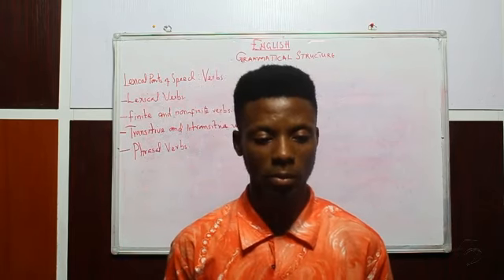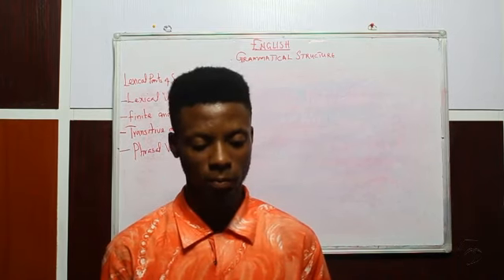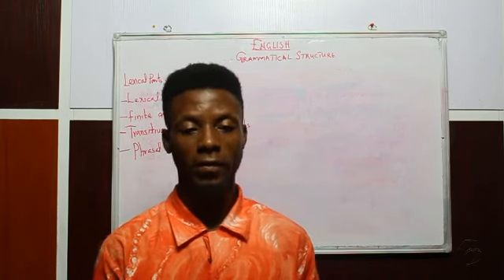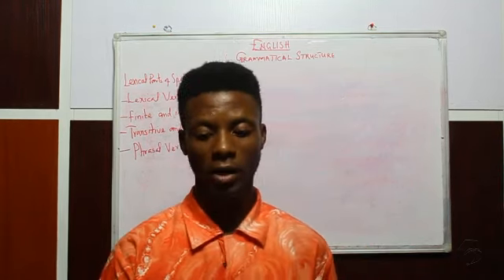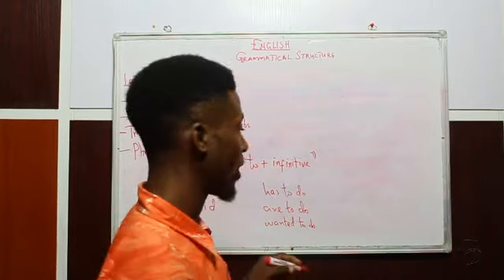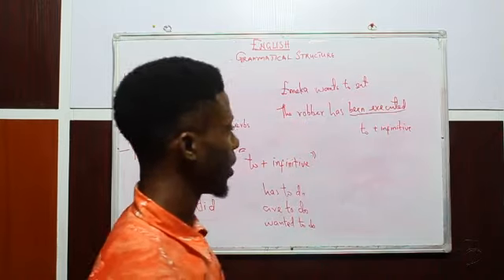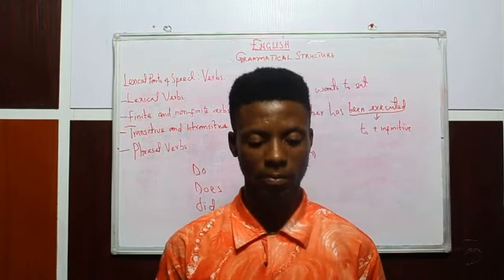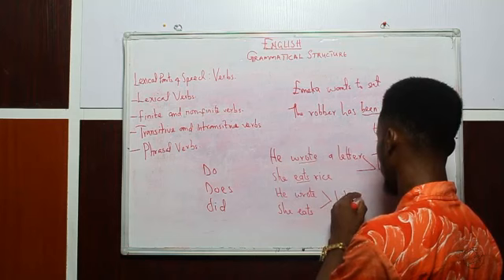Verbs (SS 3, JAMB, WAEC, NECO, Post-UTME, NABTEB)